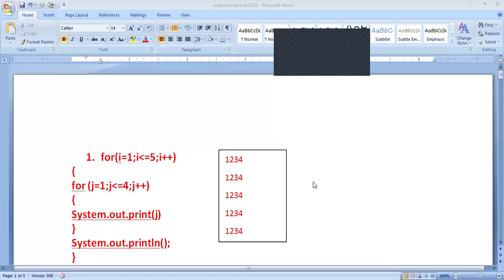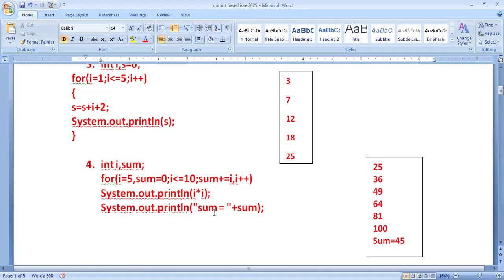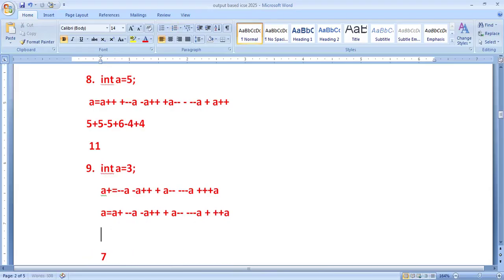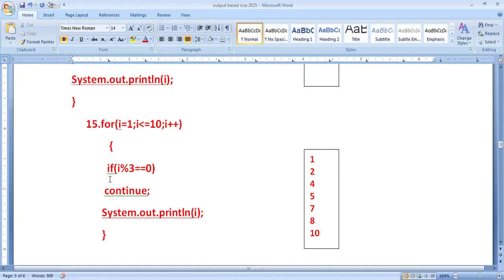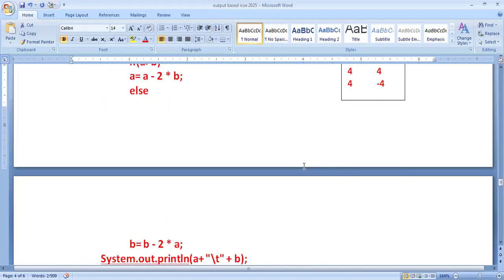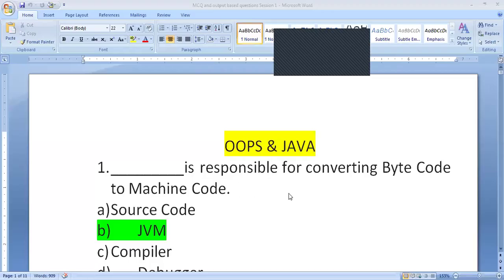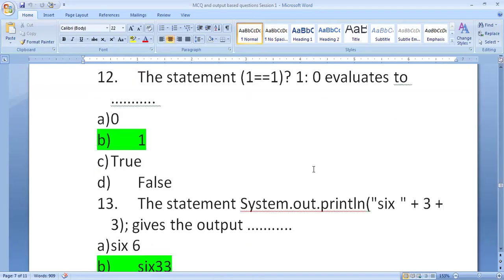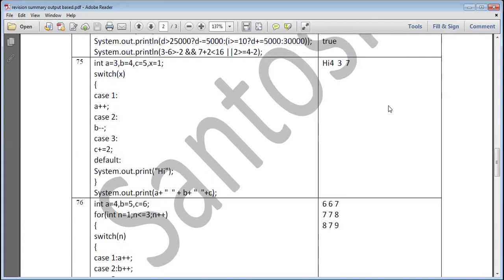Output-Based & MCQ Questions for ICSE Computer Applications | 30-Minute Session with Dr. Santosh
Crack Output-Based & MCQ Questions with Ease!
Join Dr. Santosh Kumar — Guinness World Record Holder Teacher with 25 years of teaching experience — for a focused 30-minute revision session covering Output-Based and MCQ Questions for the ICSE 2025 Computer Applications Exam!
✅ Step-by-Step Solutions for Output-Based Questions
✅ Proven Techniques to Tackle MCQs Quickly & Accurately
✅ Boost Your Confidence & Maximize Your Score
Santosh Sir assures that if you follow this session properly, you’ll be able to solve ALL output-based questions with ease!
 Don’t miss this high-impact session — your key to scoring full marks in the trickiest section!